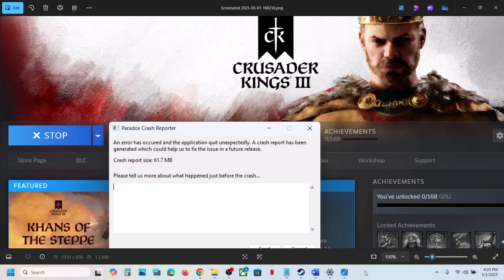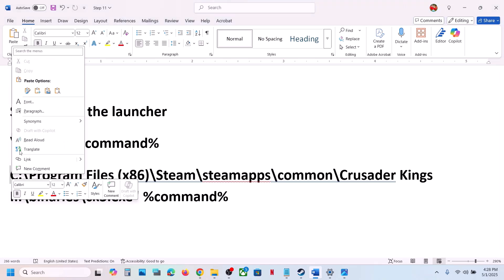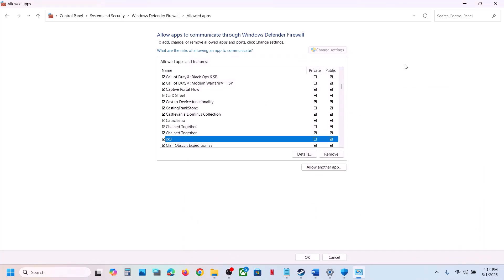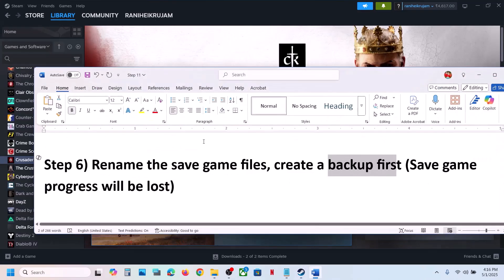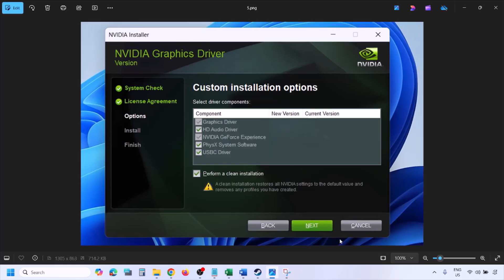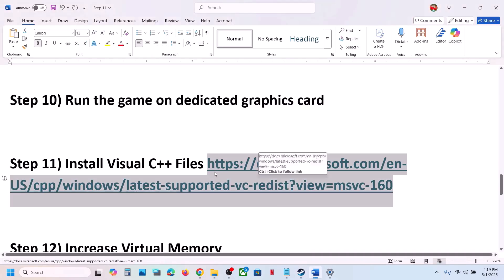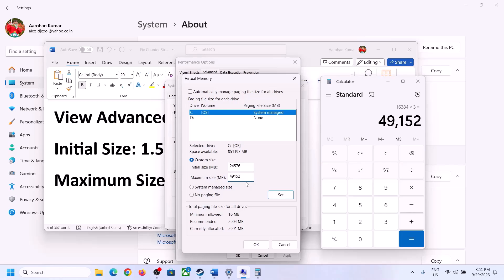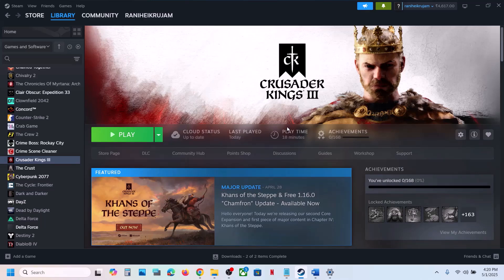Fix Crusader Kings III Paradox Crash Reporter Error On PC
Fix Crusader Kings III Paradox Crash Reporter An Error Has Occurred And The Application Quit Unexpectedly
Step 1) Select vulkan in the launcher
Step 2) Try -vulkan/-dx11/-dx12 in launch options
Step 3) Skip the launcher
\ck3.exe" %command%
"C:\Program Files (x86)\Steam\steamapps\common\Crusader Kings III\binaries\ck3.exe" %command%